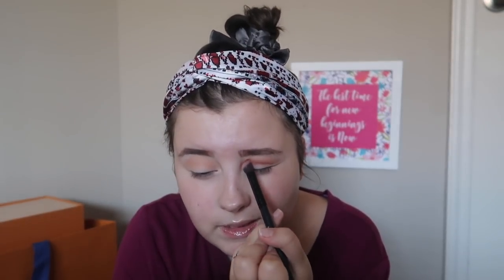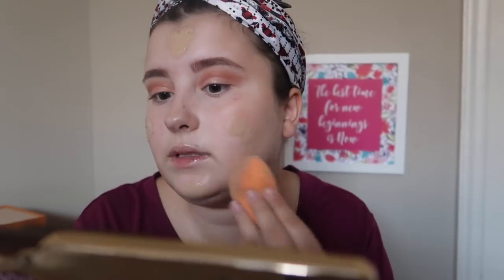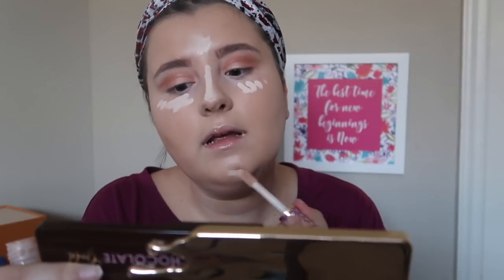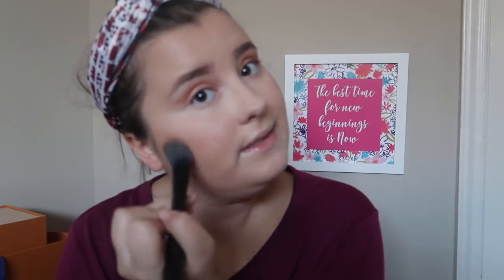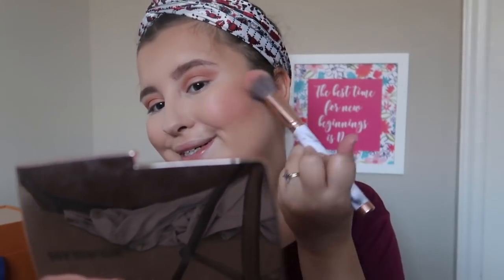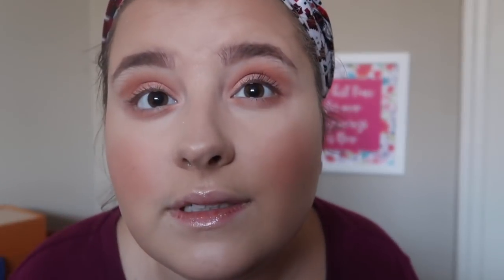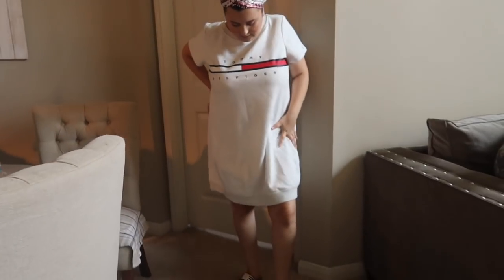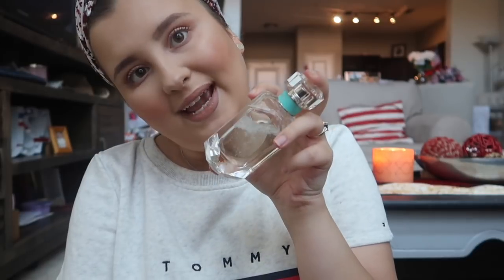CHIT CHAT GRWM! HEALTH UPDATE, YOUTUBE, LOVE ISLAND..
Necklace: (out of stock I think)
Similar dresses to what I wore (can’t find exact one as I get mine in outlets for way less)

IT Cosmetics CC Cream SPF 50
Tarte Shape Tape Concealer
Too Faced Chocolate Gold Palette
Hourglass Blush Palette: (I think it's discontinued)
Essence Mascara
Stila Liquid Lipstick in Caramello